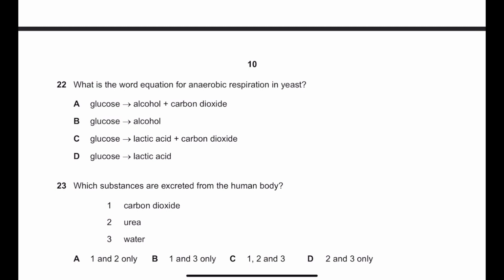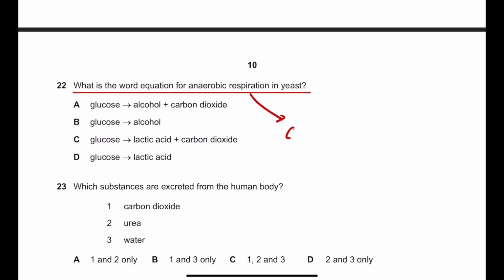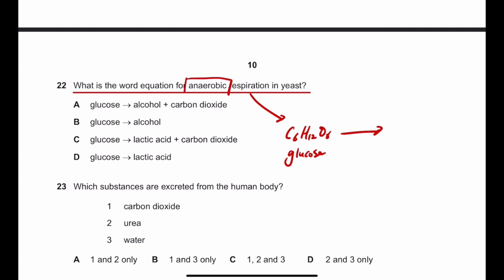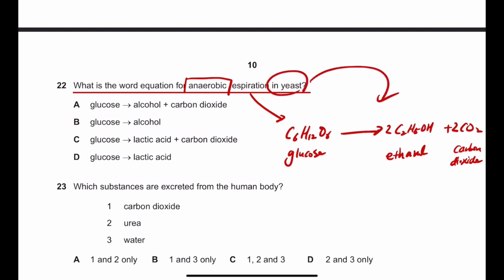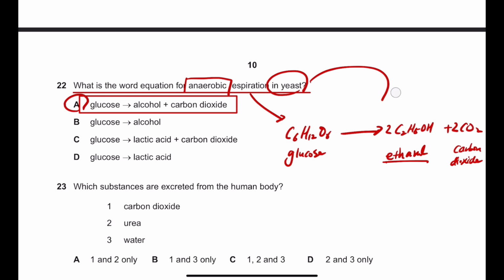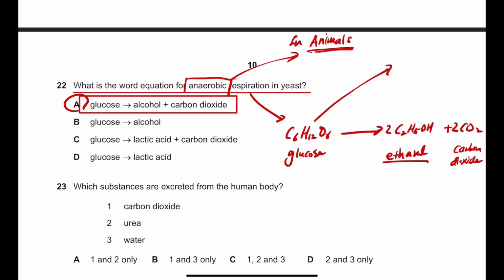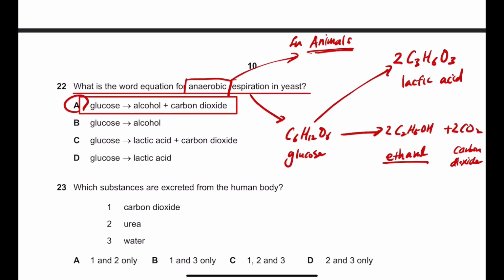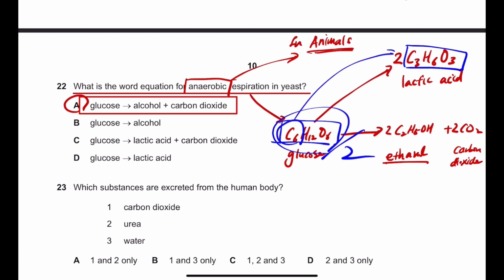Q22 What is the word equation for anaerobic respiration in yeast?